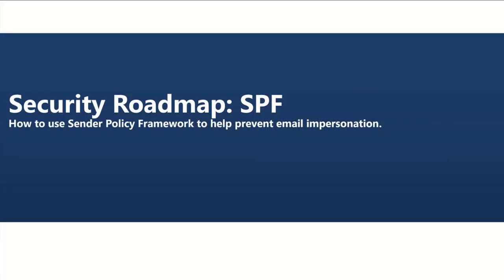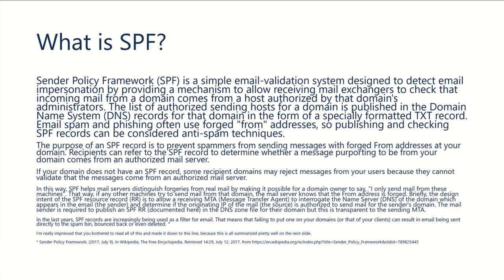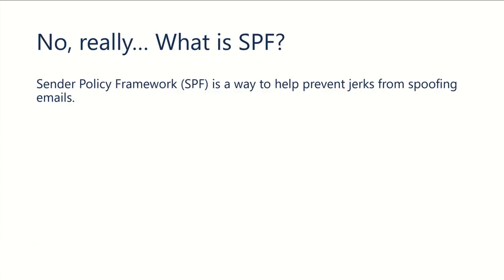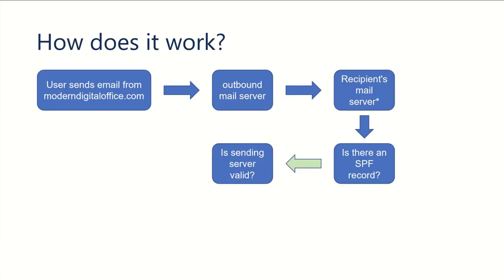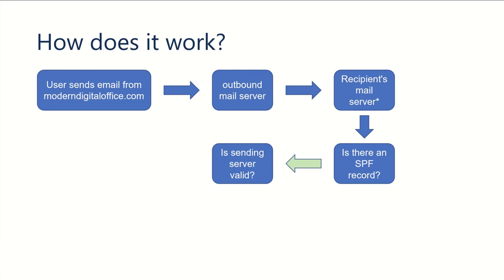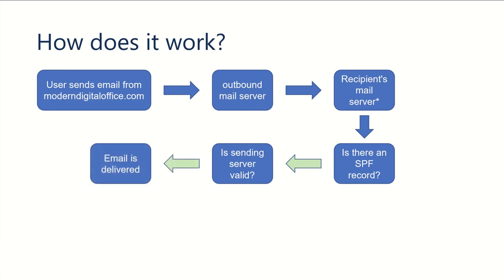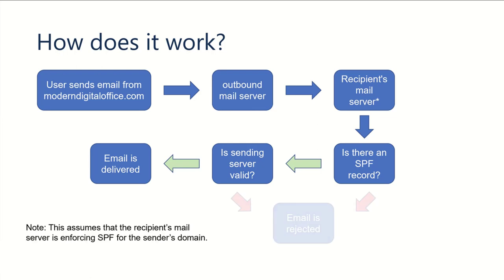SPF Introduction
Introduction to a series of videos about SPF. Part of the Protected Trust Security Roadmap.